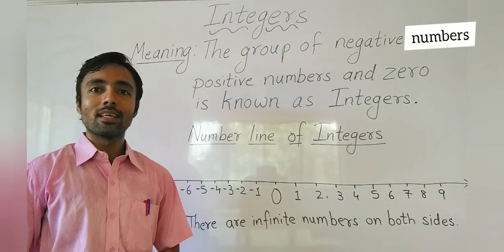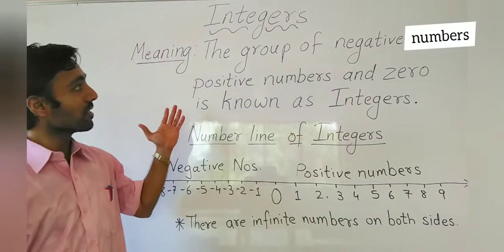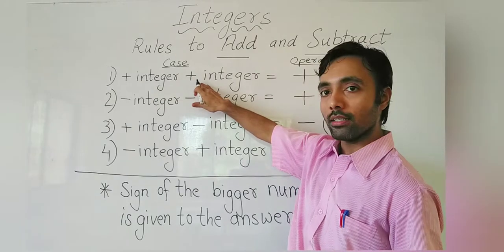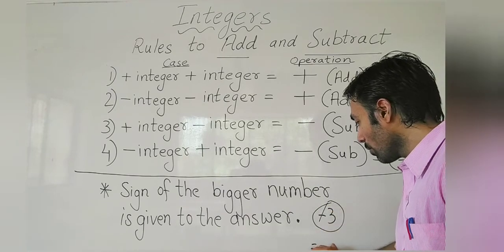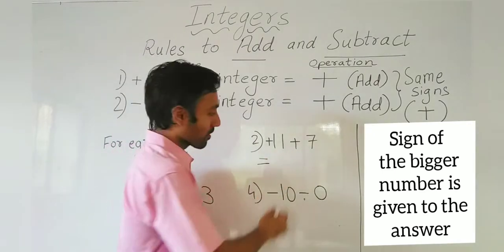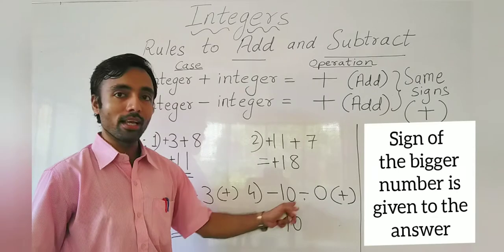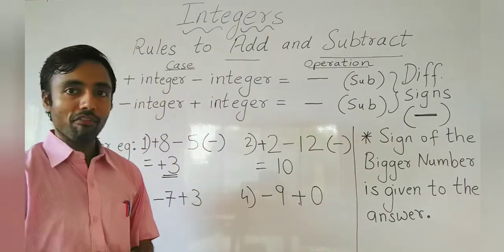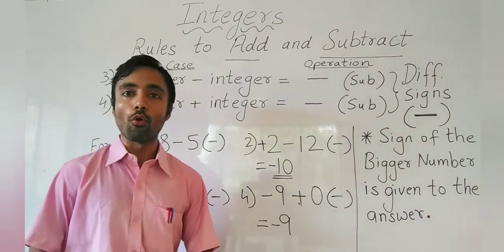Integers Basic for Grade 6th and 7th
7th Grade Maths, Chapter: Integers